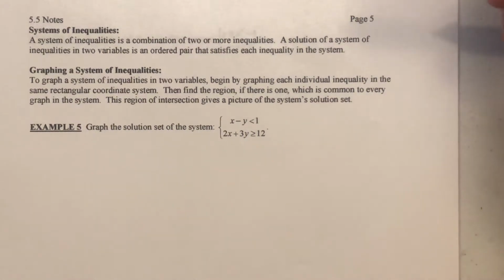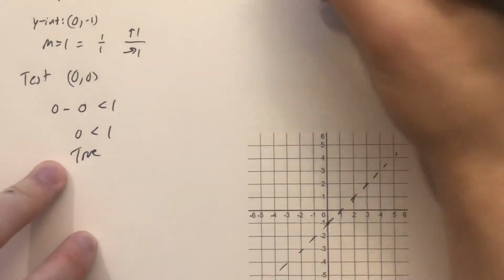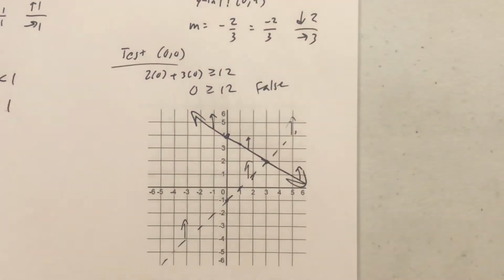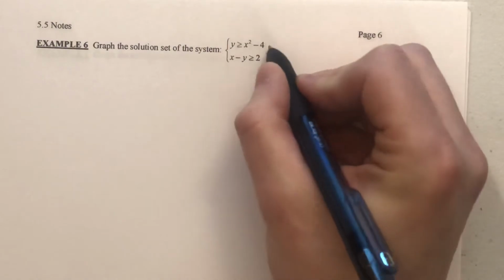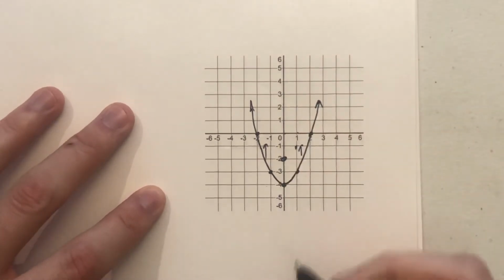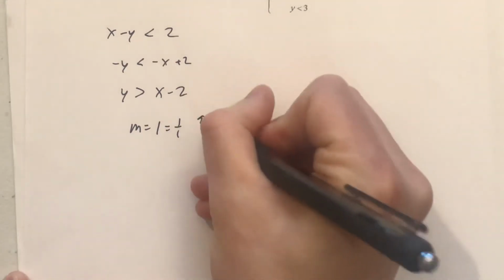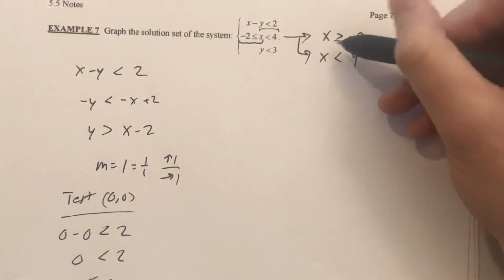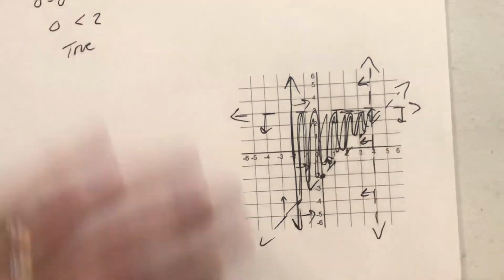MATH 112 - 5.5 (pages 5-7) - Graphing Systems of Linear & Nonlinear Inequalities